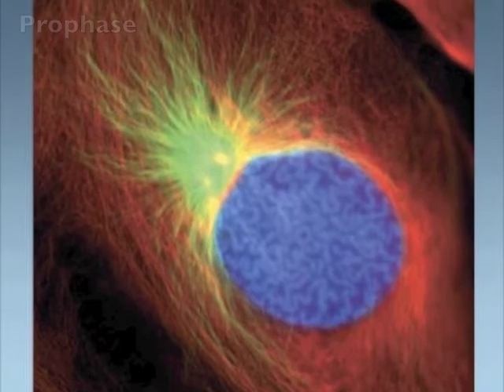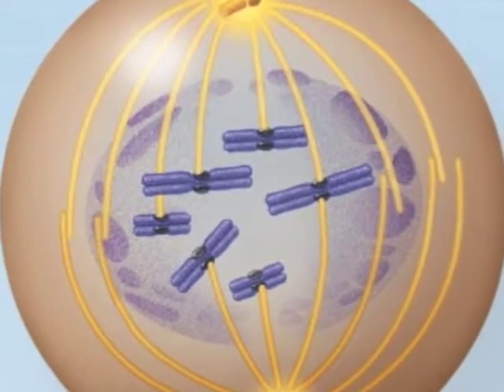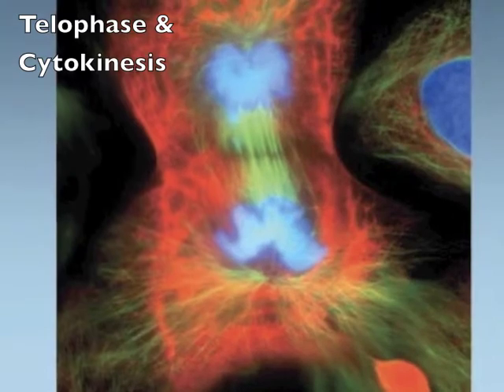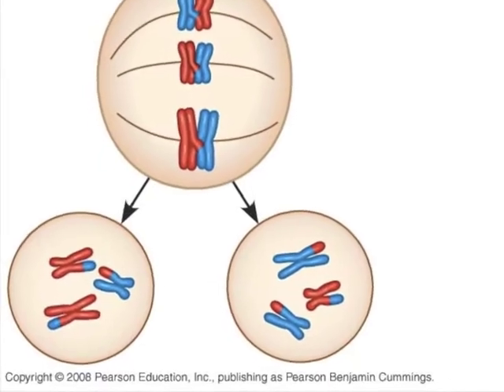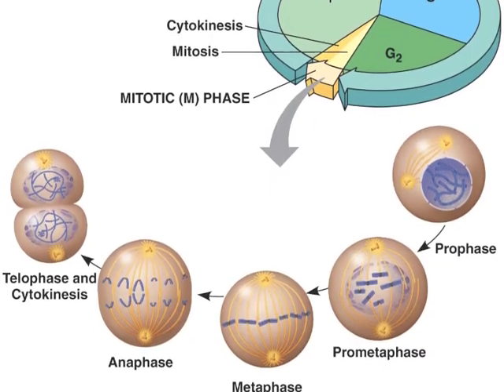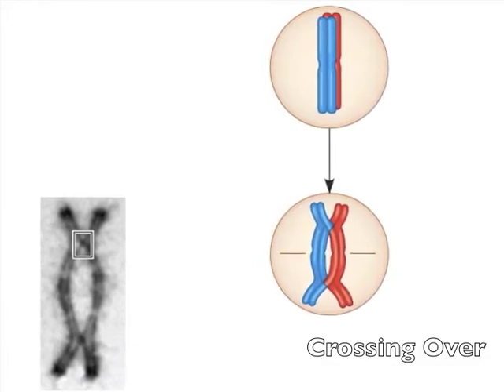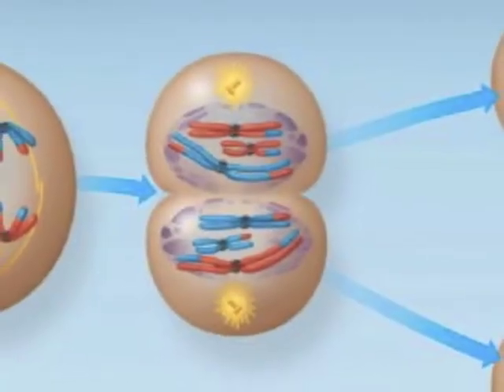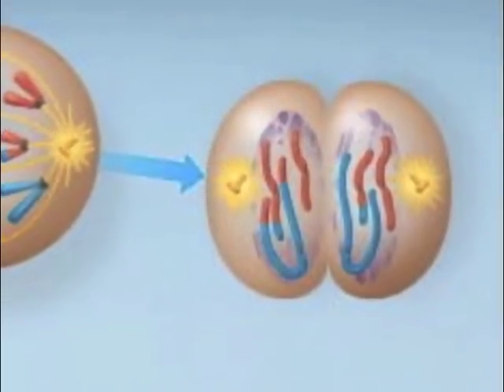Mitosis and Meiosis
Lafayette Biology 101 Lab- T4
by Maureen Carey and Nate Ritter